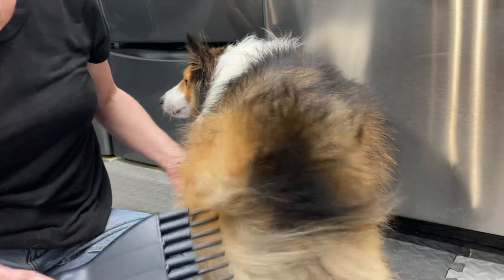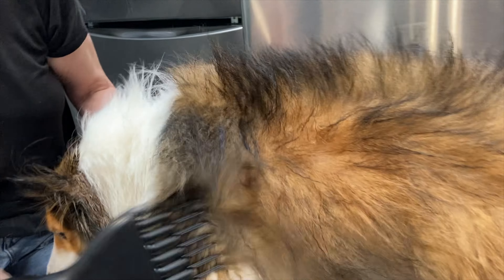Kidken Dog Dryer Review || MumblesVideos Product Review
Join MumblesVideos as he reviews the Kidken Dog Dryer!